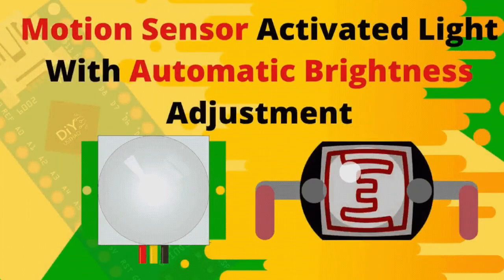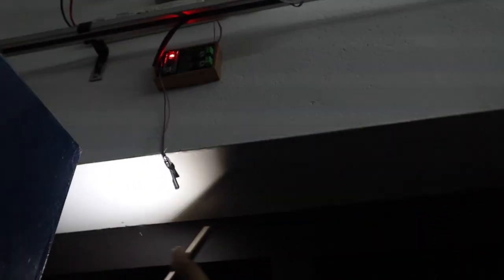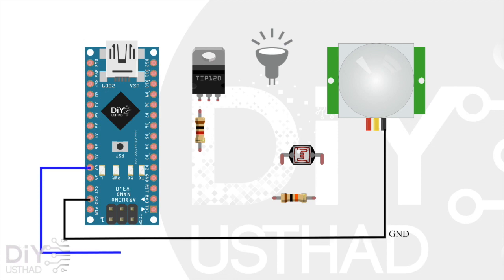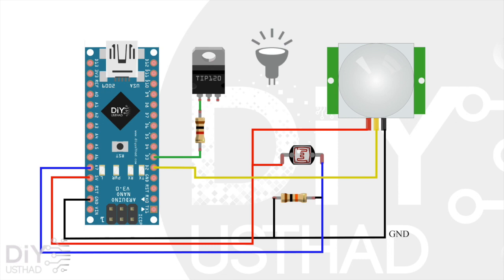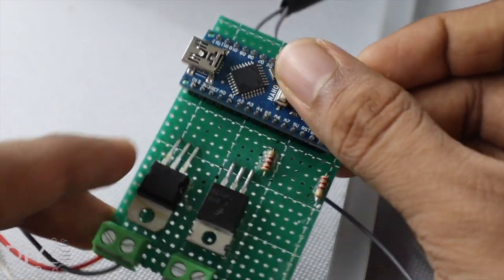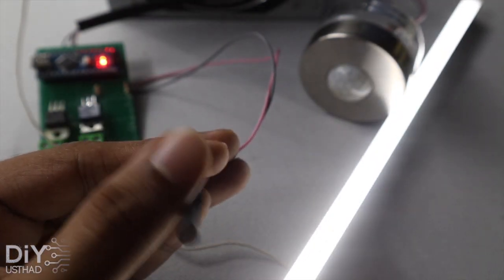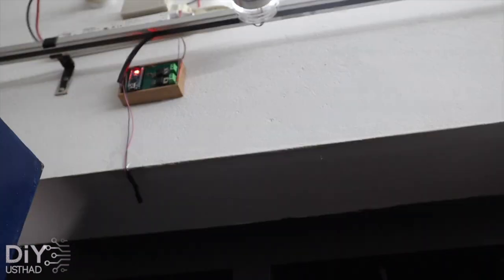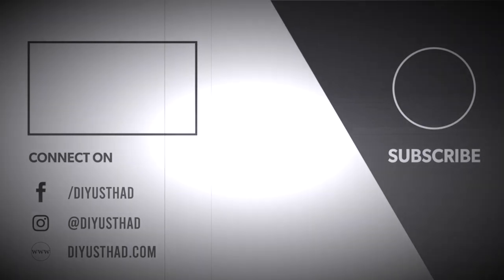Motion Sensor Activated Light With Automatic Brightness Adjustment | Arduino + PIR + LDR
In this project, we are going to make a circuit for Motion Sensor Activated Light With Automatic Brightness Adjustment using Arduino, PIR & LDR sensors.

Intro 00:00
Things Needed 0:30
Circuit 00:40
Testing 01:48
Demo 02:12